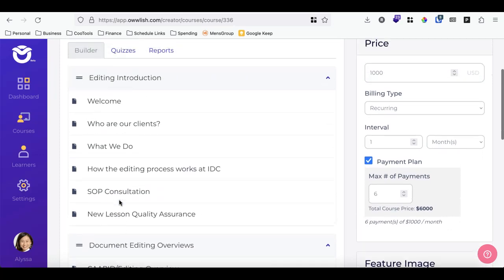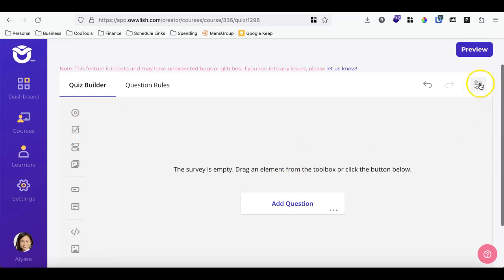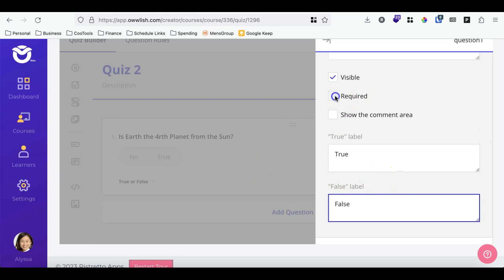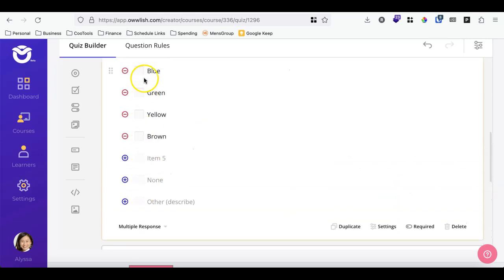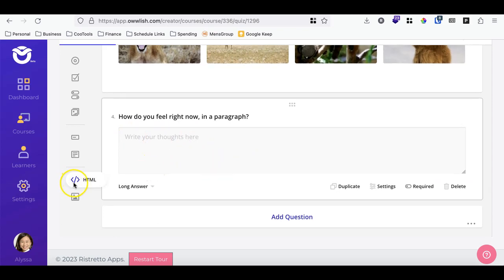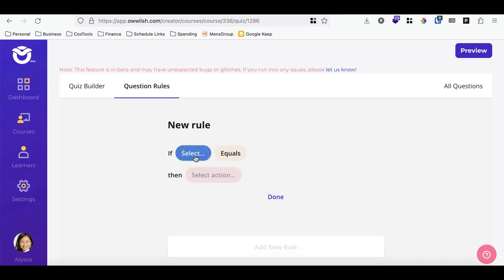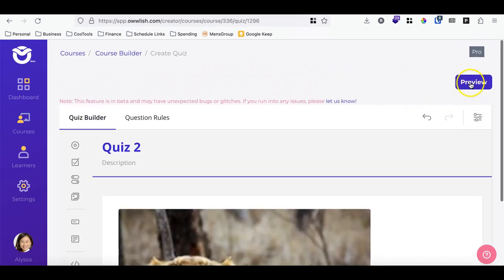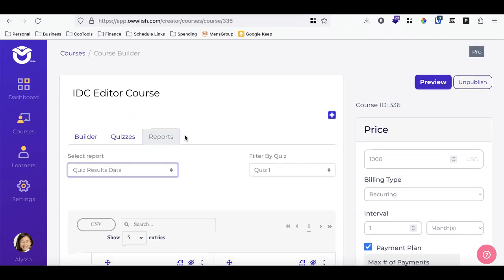Creating Quizzes for Online Courses in Owwlish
Our quiz feature is the perfect way to assess your students' understanding of the material covered in your course. With a variety of question types, including multiple choice, true/false, and short answer, you can customize your quizzes to fit your specific needs.

Plus, our quiz feature is incredibly easy to use. Simply create your questions and answers, set the time limit and point values, and let your students take the quiz. You'll receive instant results, allowing you to see exactly how well your students are understanding the material.

But that's not all - our quiz feature also includes customizable feedback for your students. Whether they answered a question correctly or incorrectly, you can provide them with feedback to help them improve their understanding of the material.